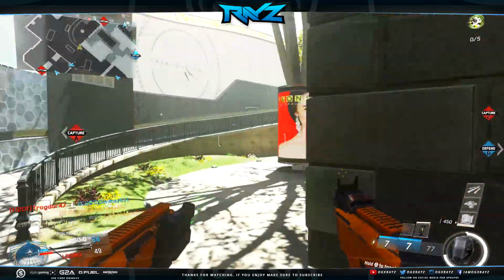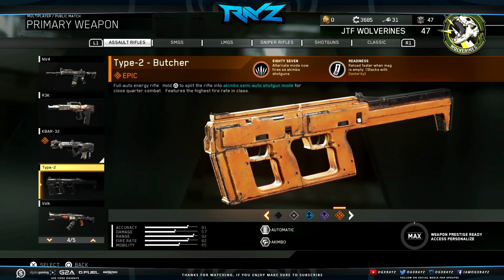"TYPE 2 BUTCHER" - AKIMBO SHOTGUN AR! | Epic Weapon Review (Infinite Warfare Best Variants Guide)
The Final Epic Assault Rifle In Infinite Warfare! This one is SO MUCH FUN! What is your favorite Epic Assault Rifle So Far?

● Stay Focused & Charged With GFUEL!

G2A Special Sales & My Games

● Do you feel lucky today? Go Random

- OGXRAYZ